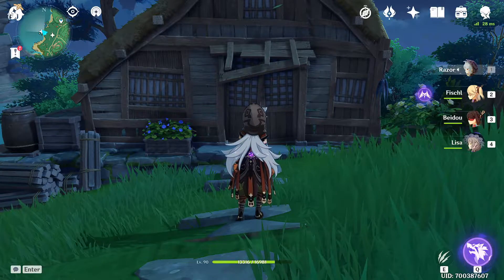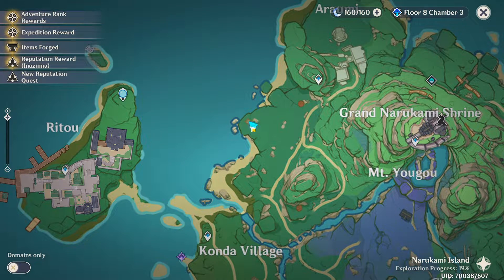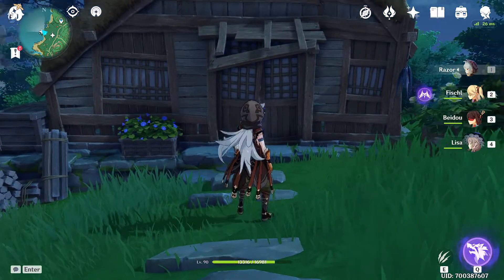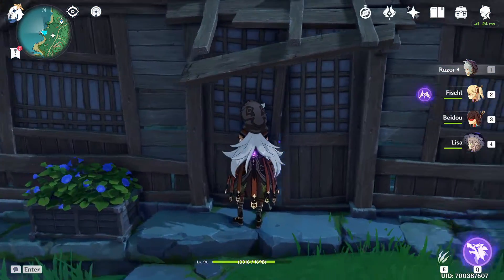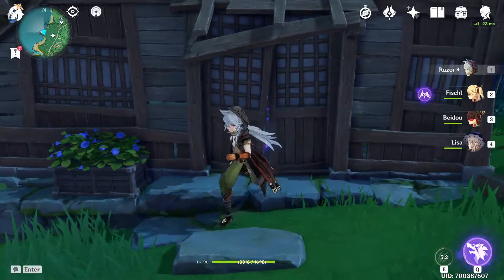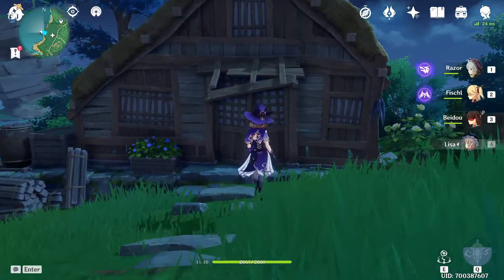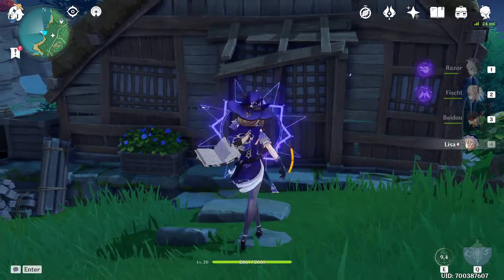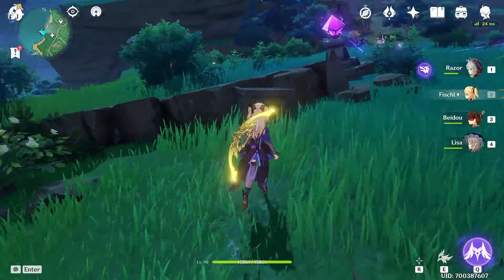99.9% Of Players Missed This Hidden Chest In Inazuma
In this video, I show how to get a hidden chest that is located in Inazuma in Genshin Impact.